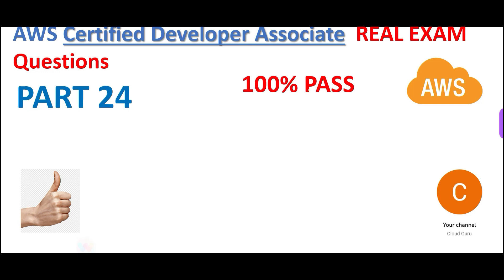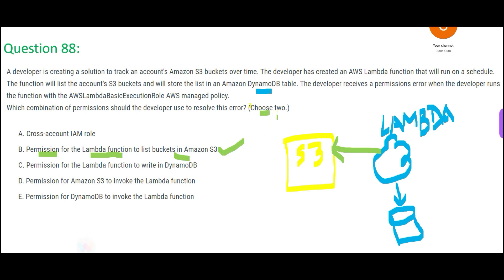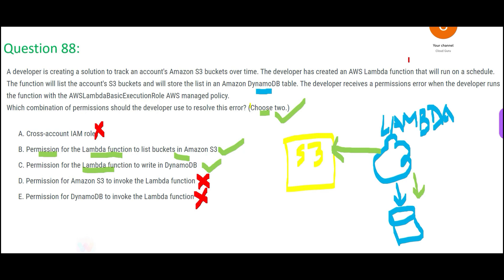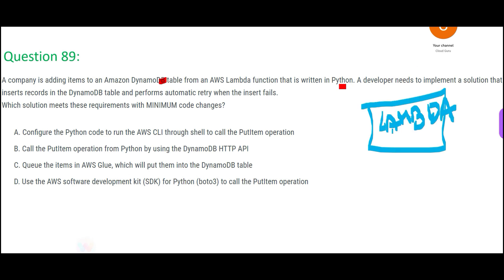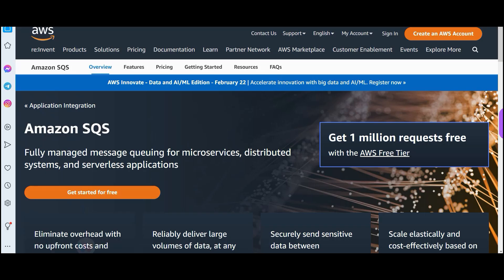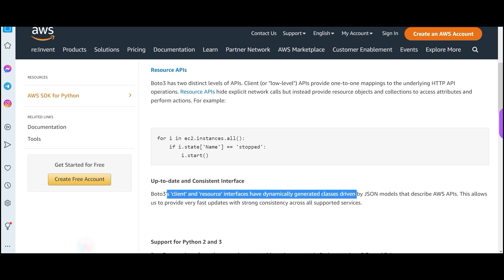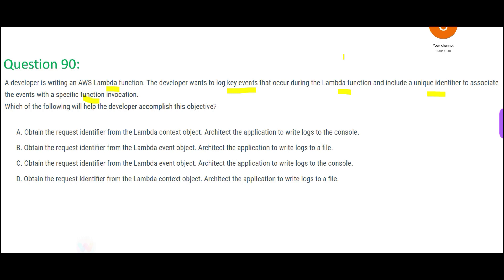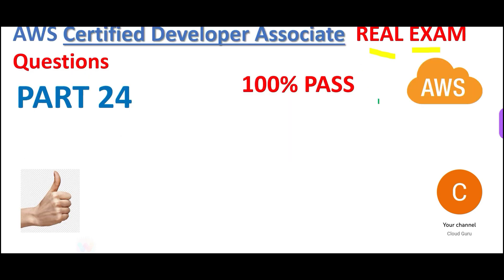PART 24 -AWS Certified Developer Associate Real Certification Questions